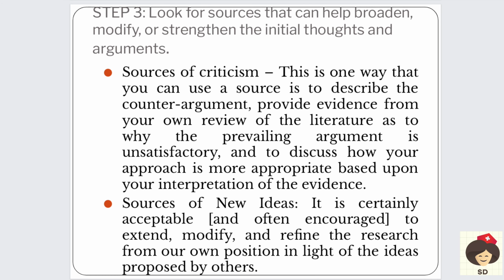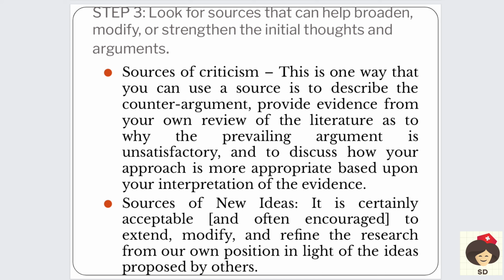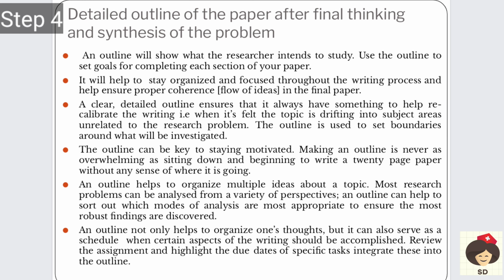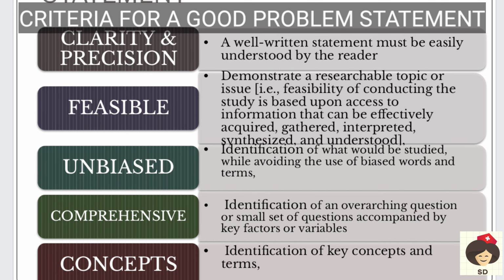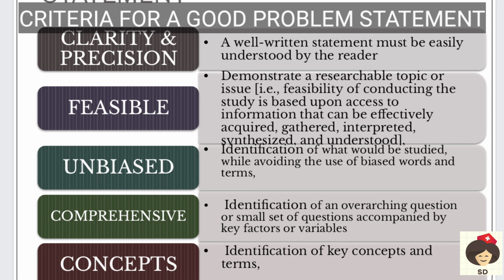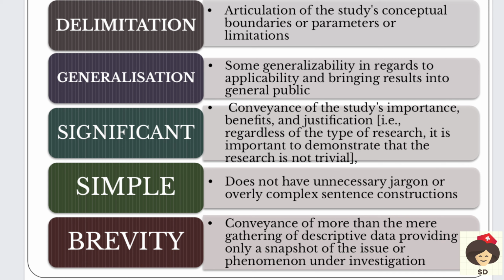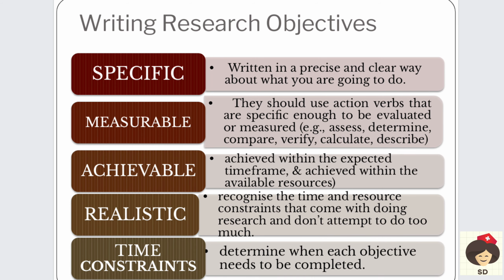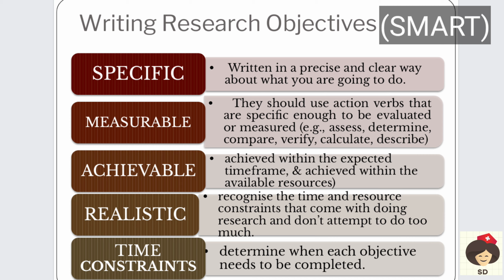RES 8 Problem statement/ Criteria of good problem statement/ writing objectives/ RESEARCH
This video describes the problem statement and writing objectives for the research